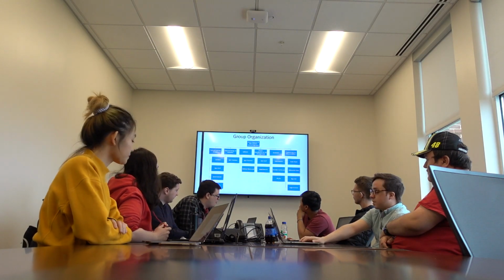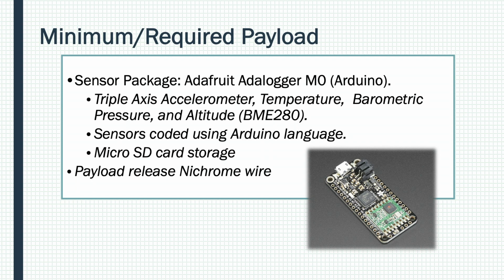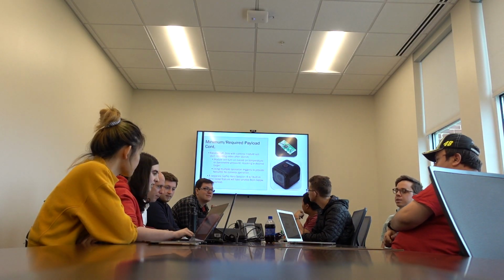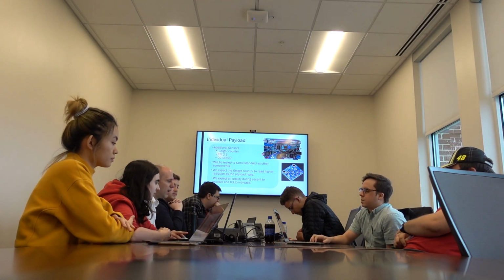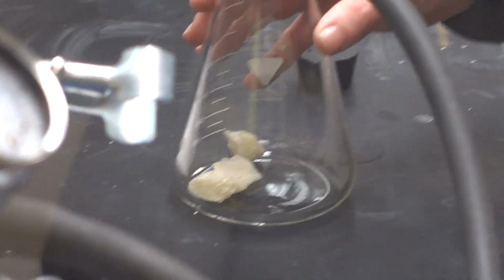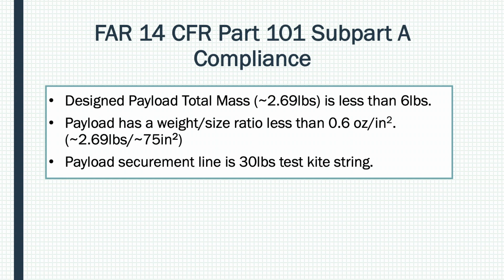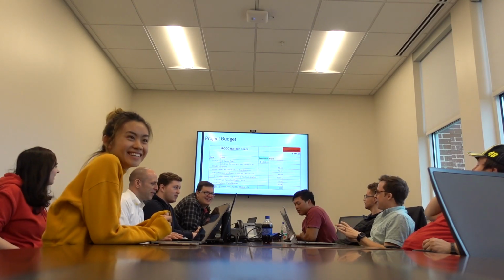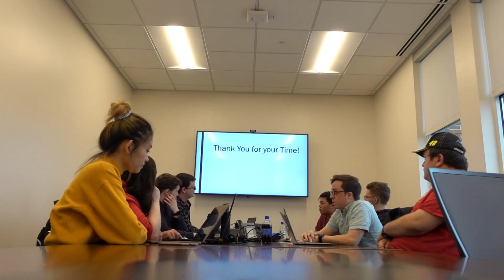High Altitude Ballooning - RCCC Payload Design Summary 2019-2020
This documentary, made by RCCC student and high altitude balloon team member Lilly Xu documents the payload design and testing work for the 2019 and 2020 high altitude ballooning competition host by NASA and NCSpace grant!

Sadly, did not get to launch our payload this year due to COVID-19 - but We had such a great team this year, and a lot of hardworking students that brought this payload together!